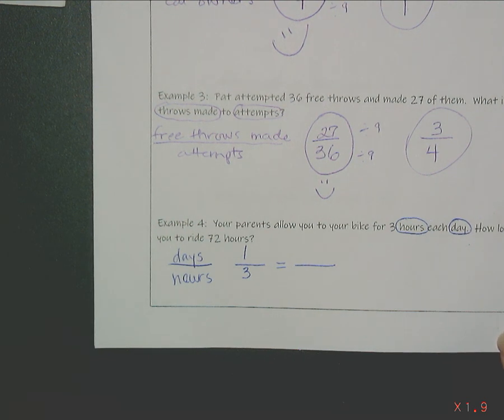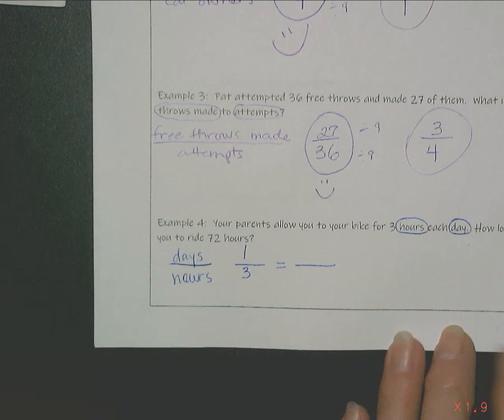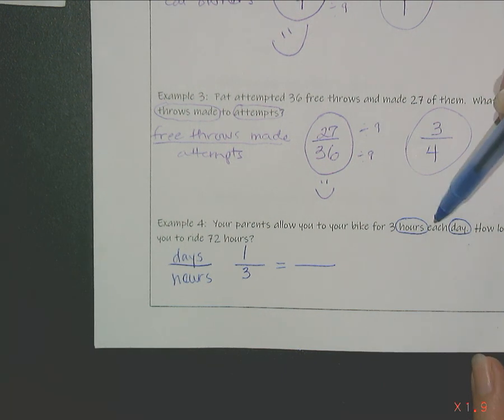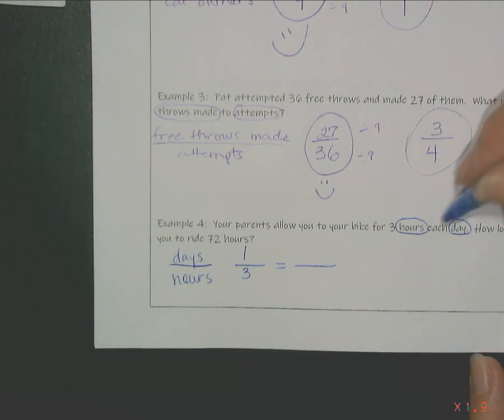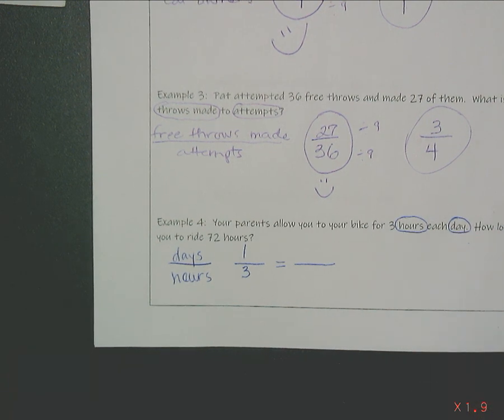Math 1 - Week 4 Lesson 2 (3rd video-continued from yesterday)